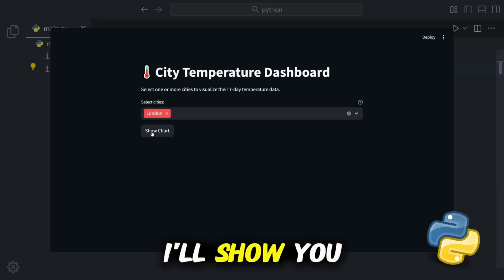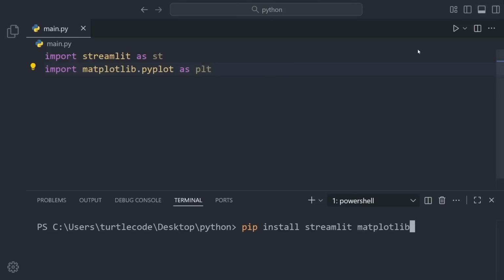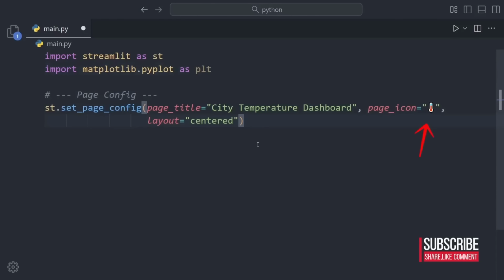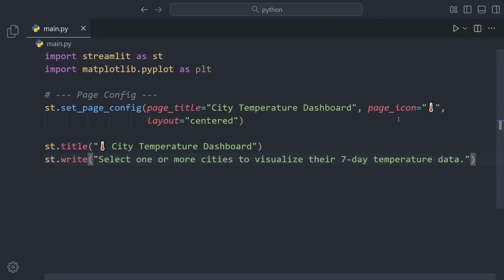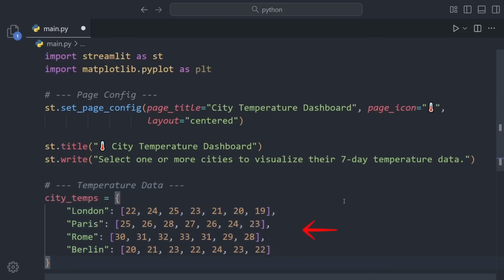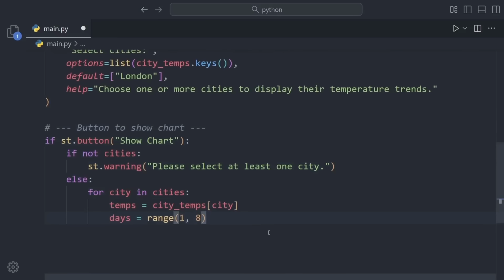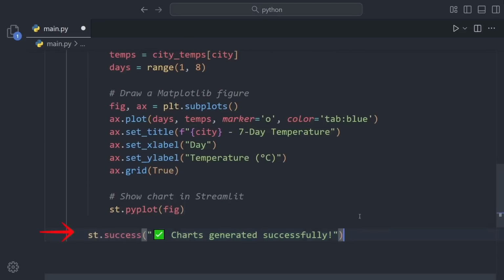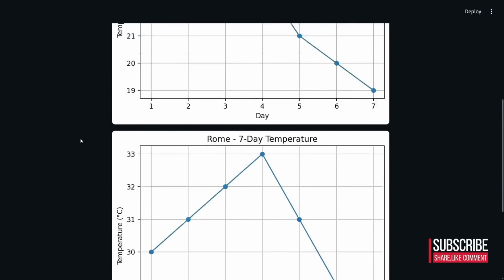Build a Simple Python Web App with Streamlit | Interactive Temperature Dashboard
In this tutorial, we’ll walk you through creating a simple Python web app from scratch using Streamlit and Matplotlib. By the end, you’ll see your app running live and understand how to visualize data interactively!

⏱ Timestamps:
0:00 – Welcome & Project Overview
0:19 – Coding the Python Web App
2:08 – Run, Test & Demo

💻 What you’ll learn:

🔸 How to install and set up Streamlit
🔸 How to create interactive data visualizations with Matplotlib
🔸 How to run and test your web app locally